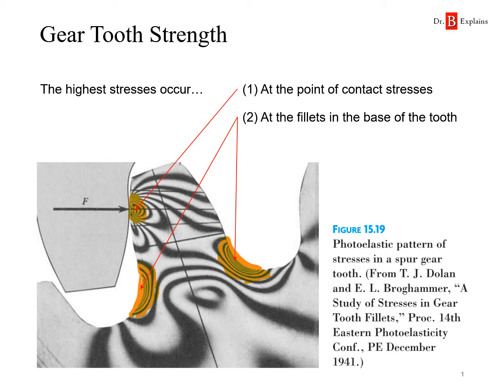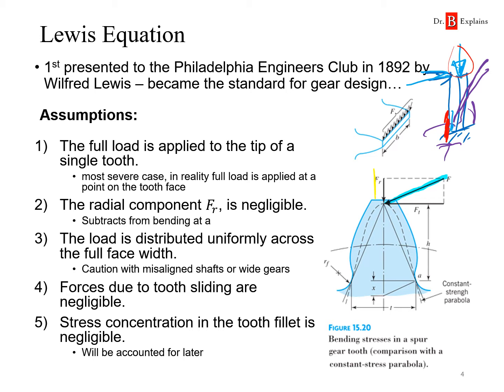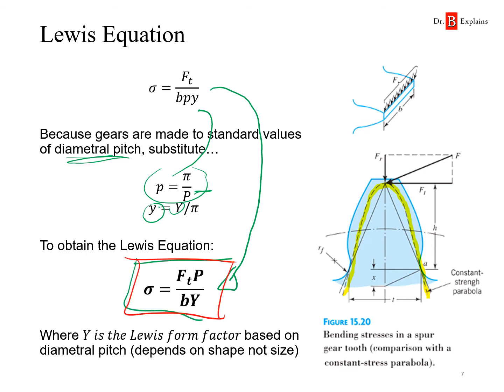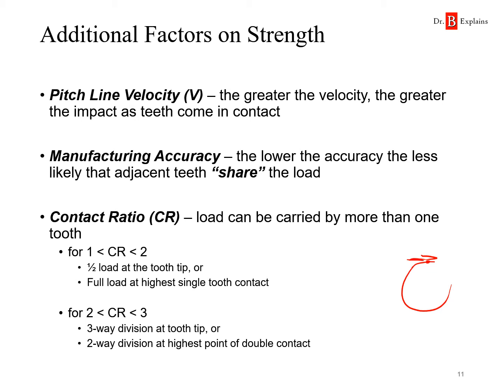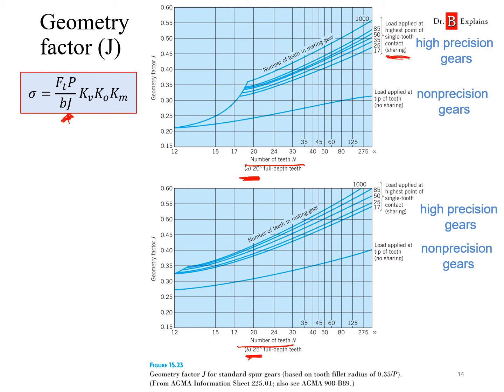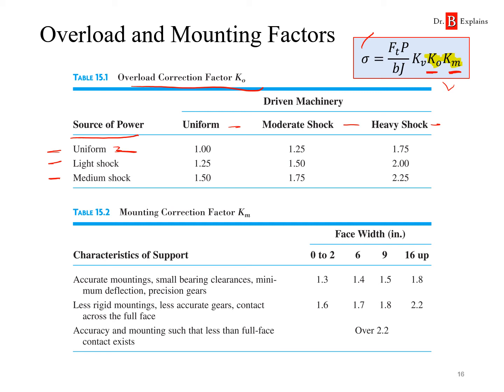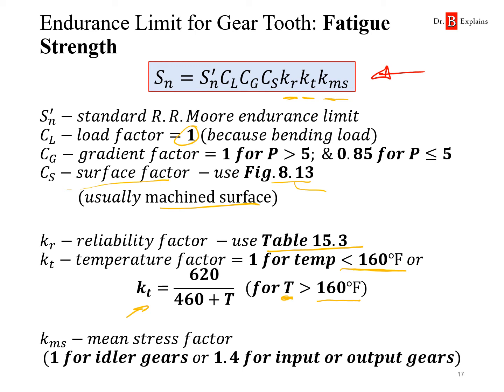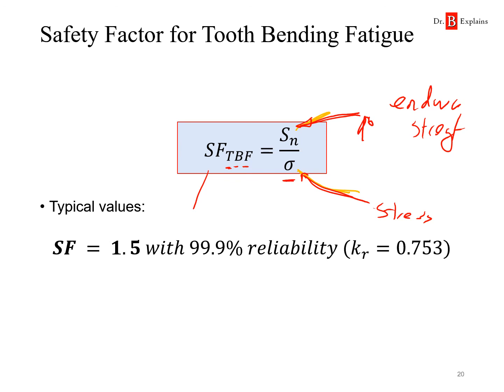Ch 15 Spur Gears - Part 3 - Strength & Bending Fatigue